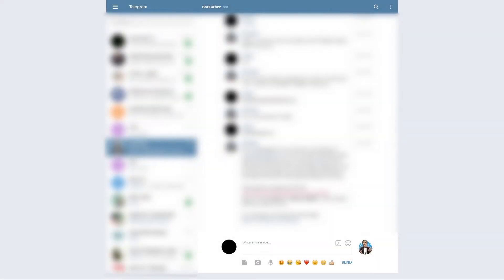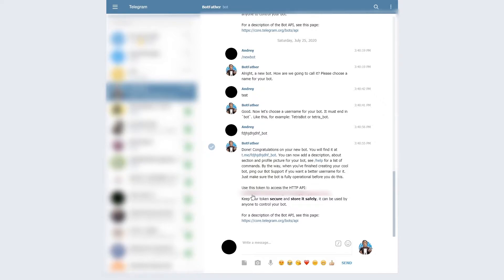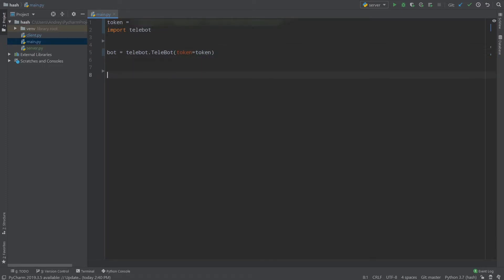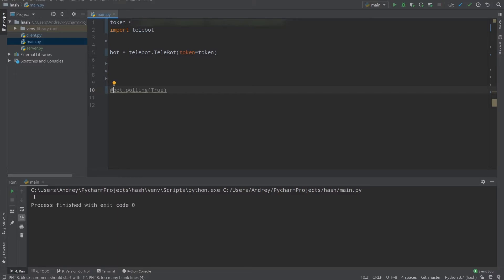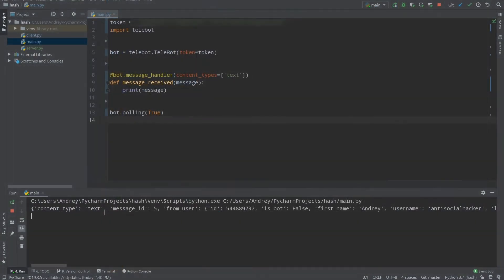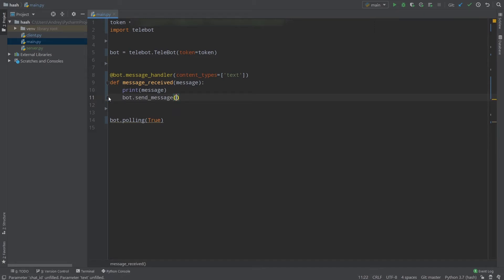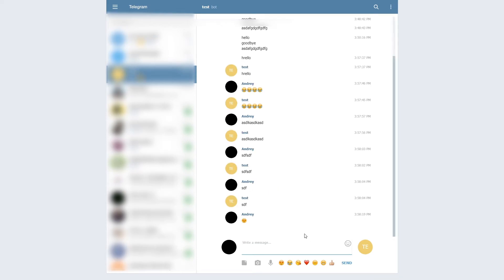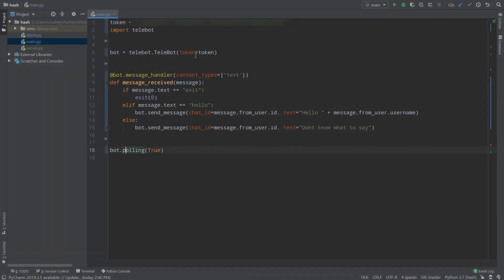Telegram Echo Bot | Python